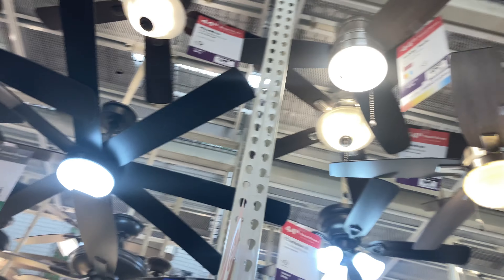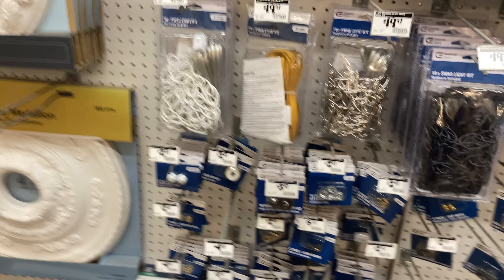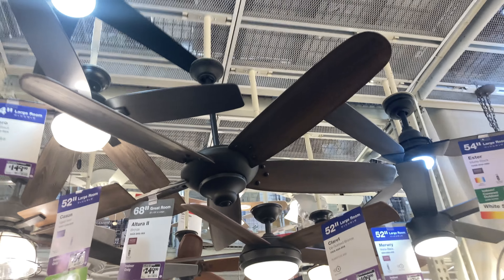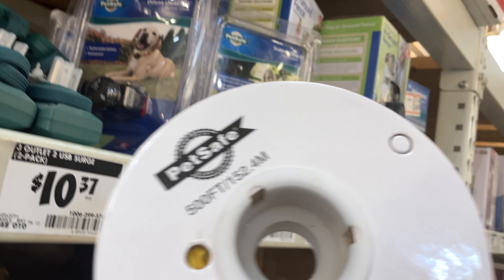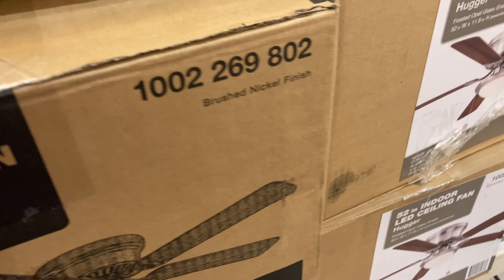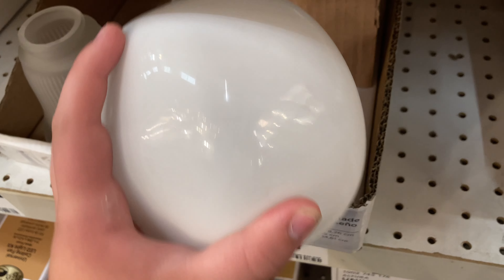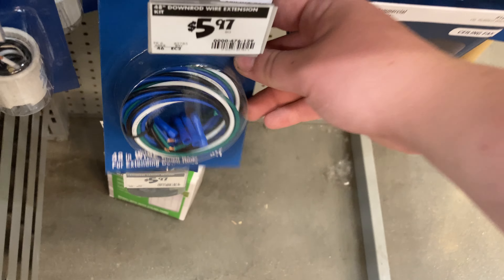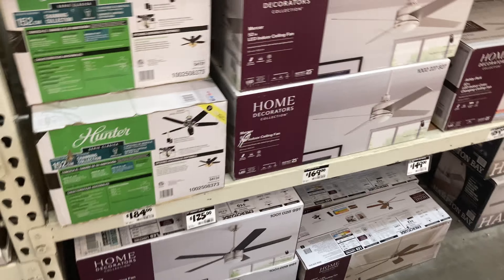Ceiling fans at Home Depot